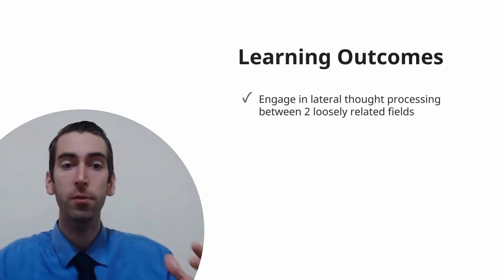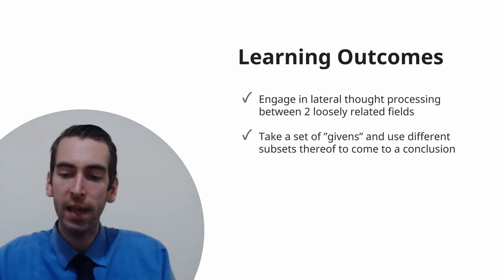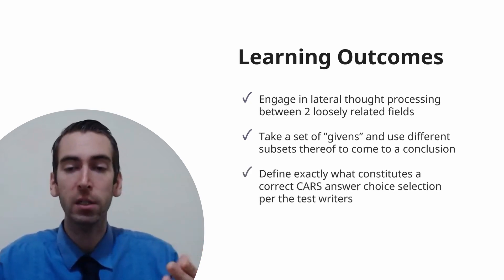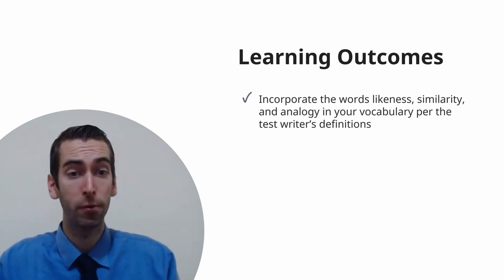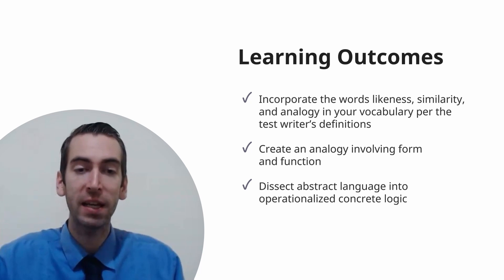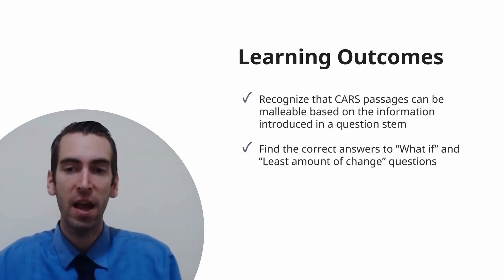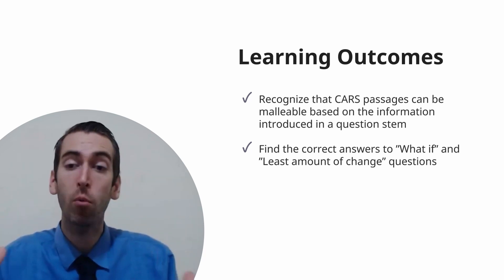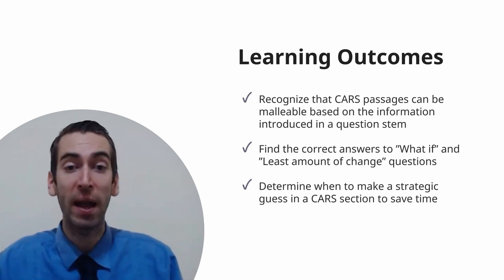MCAT CARS: What do you actually need to learn to pass?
► THIS VIDEO is about the CARS section in the MCAT.

► THE PROF:
Lincoln Smith is an MCAT Instructor and Course Designer for the University of California San Diego Extension program.

He has published literature in creative and literary arts journals, scientific journals, and social beat news media. Lincoln has helped thousands of students across the private and public test prep sectors to succeed on their entrance exam to medical school.

CHAPTERS: